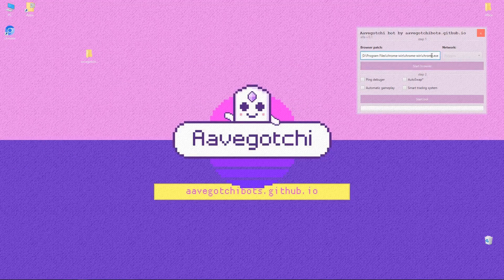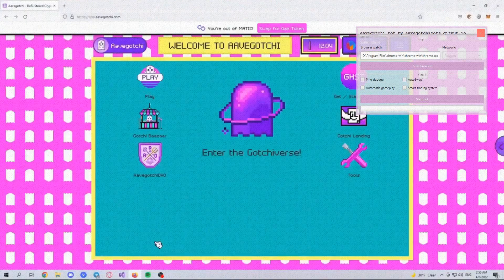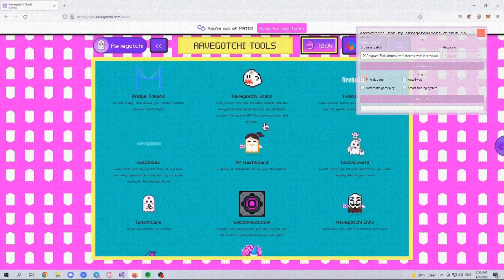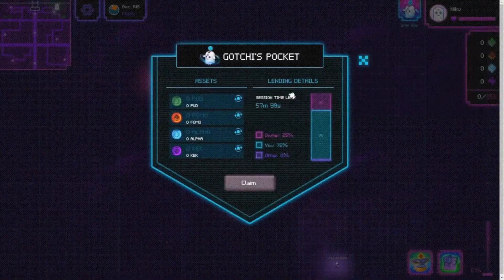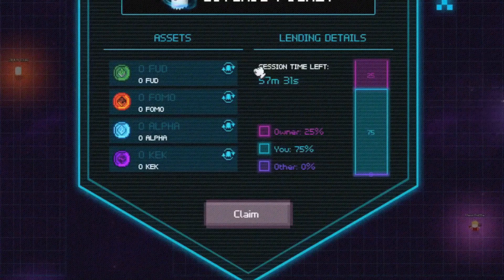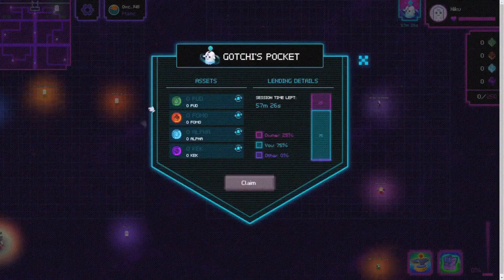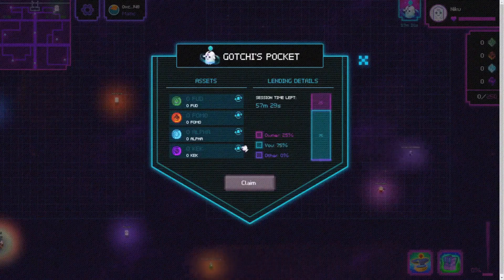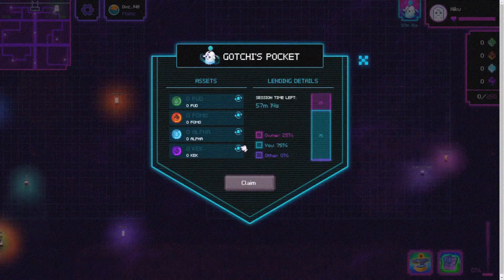BEST Aavegotchi Farm Bot 🤖 Auto Collect And Withdraw 🤖 Free Bot [UPDATE 21.05.22 / SOCIAL MODE!]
Like and Sub please, if you enjoyed this video!

🌟How to install:
✅Open the archive
✅Open the bot
✅Wait for Installation

➖ ❗️❗️❗️ The AVGBot's Functions ❗️❗️❗️:
 • Auto Farm
 • Auto Collecter
 • Anti Captcha
 • Anti Ban

✔️✔️✔️ 🔶HARDWARE WALLET🔶◀️
🔒 Ledger (Nano X Is Best)